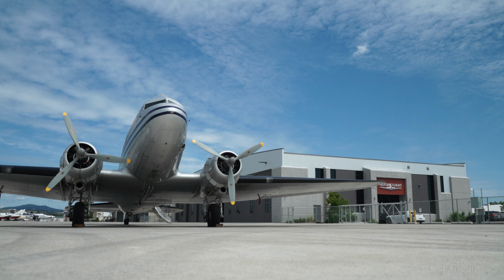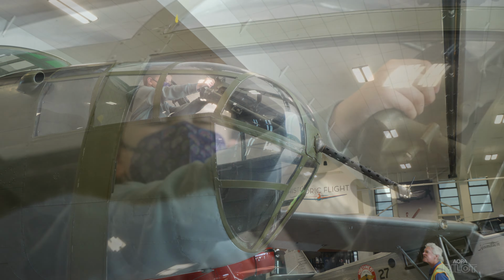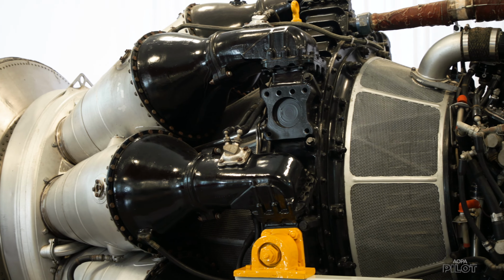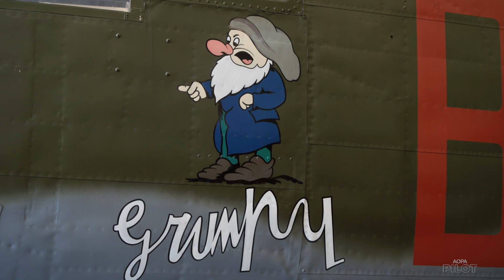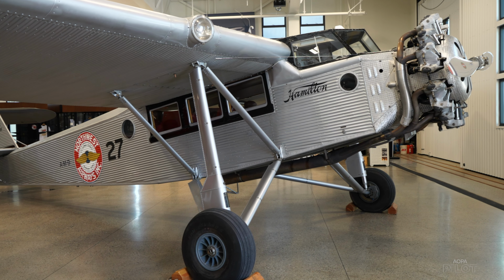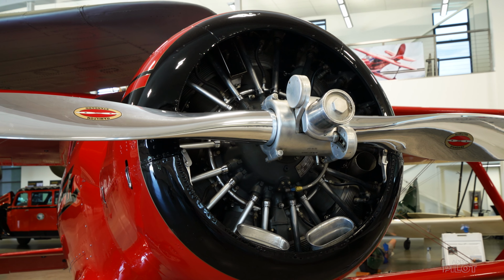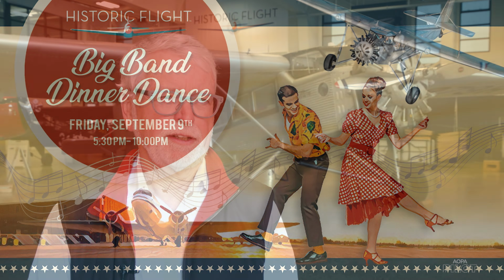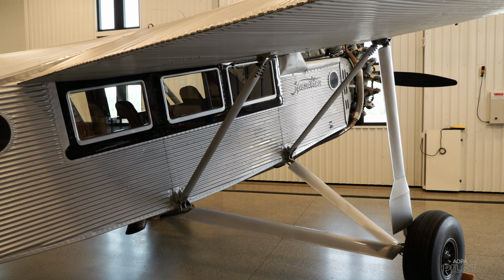Visit the Spokane Historic Flight Foundation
See the incredible collection of airplanes at the Historic Flight Foundation in Spokane, WA. The collection showcases the innovation that took place in aviation from the 1920's through the 1950's. You can also visit the museum during the AOPA Hangout Fly-In on September 9th and 10th 2022.

The Aircraft Owners and Pilots Association (AOPA) is the largest community of pilots in the world, providing aviation advocacy, education & inspiration. AOPA has represented the freedom to fly for all pilots since 1939. To learn more about becoming a member